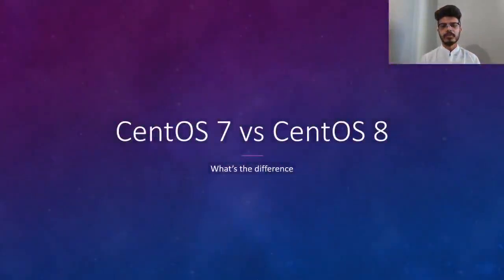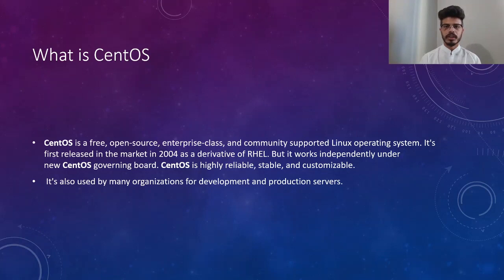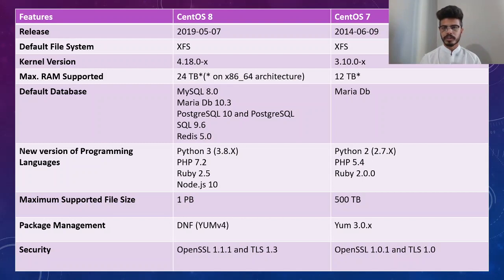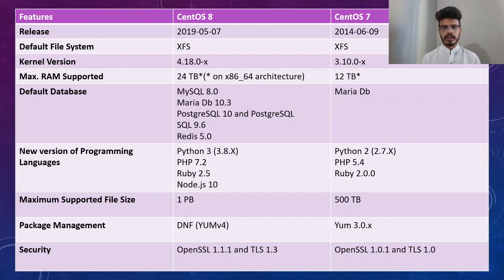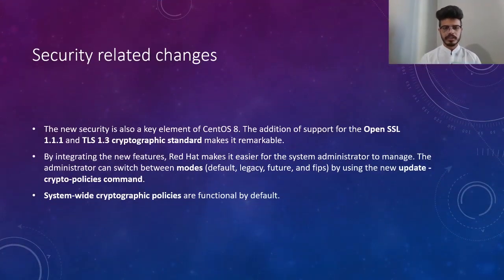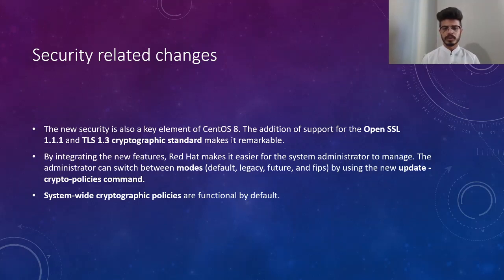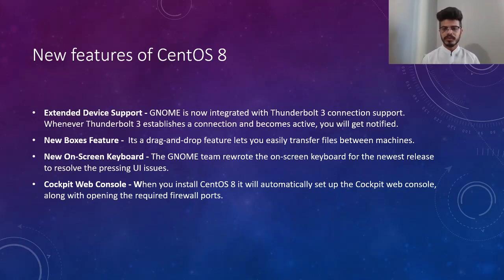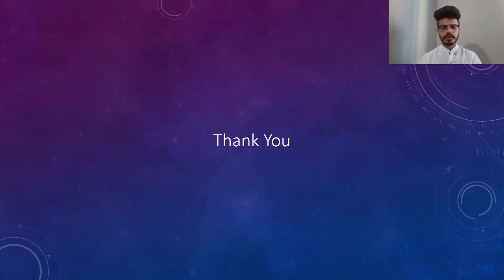Differences between CentOS 7 and CentOS 8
What is CentOS
Key difference between CentOS 7 and 8
Security related changes
New features of CentOS 8